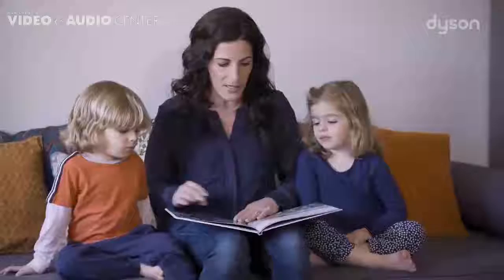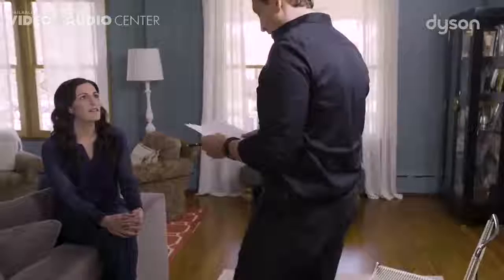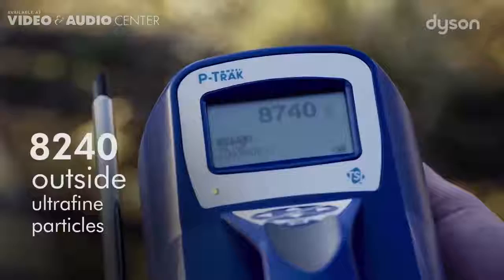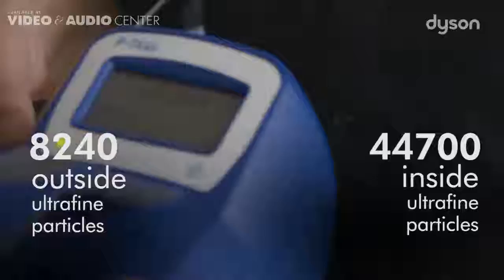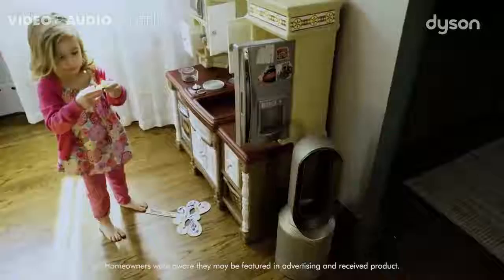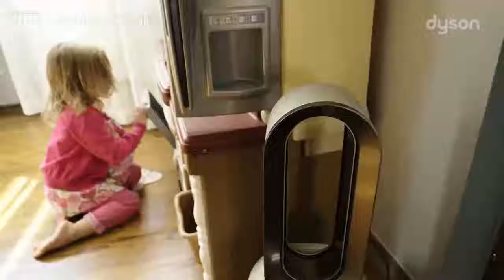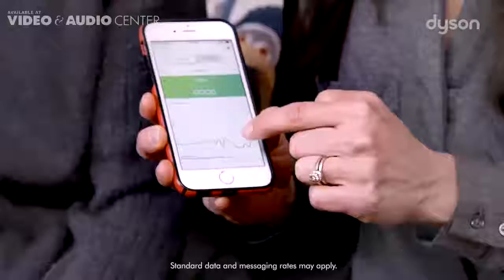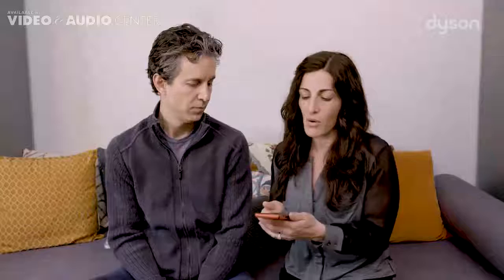Fall Means More Time Indoors...What's Your Indoor Air Quality Like?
VIDEO & AUDIO CENTER IS YOUR DYSON HEADQUARTERS!

Spending more time indoors means your family is exposed to more harmful pollutants—so breathe easier and stop in today and see Dyson's revolutionary line of air purifiers!

Air pollution isn't just a problem outside. It's a problem inside too. In fact, according to the EPA, the average home can be up to 5X more polluted than the air outside. Dyson purifiers capture 99.97% of particulates as small as 0.3 microns, and keep them trapped—and Video & Audio Center's prices on Dyson's complete line of air purifiers is LOWER than Amazon or Best Buy, see store for details!